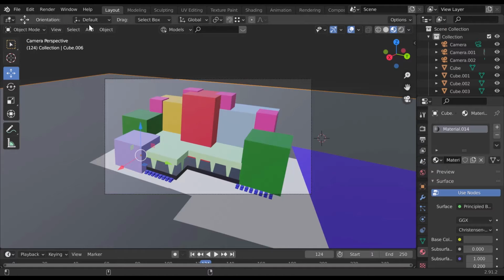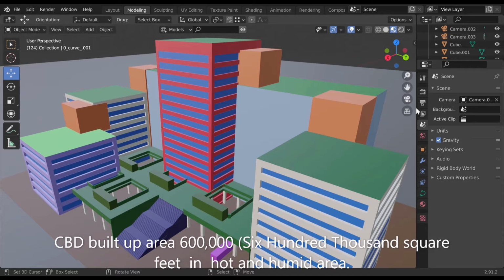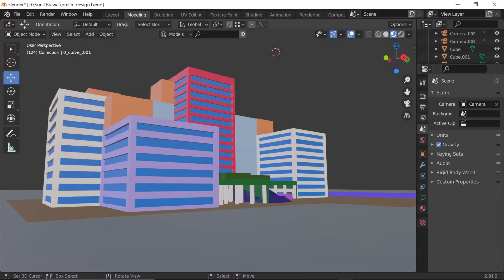Blender for different level of Imagination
Blender for different level of Imagination for Architects. Concept design for a Central business district nearly Quarter million square feet built up area. Why do not switch to blender you all architects. I am in my Third month now. Cheers...!